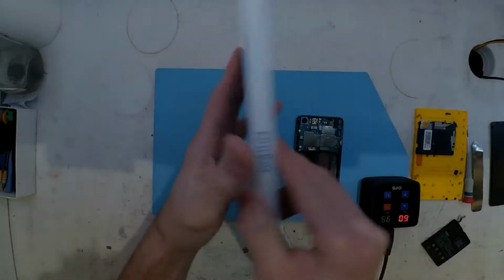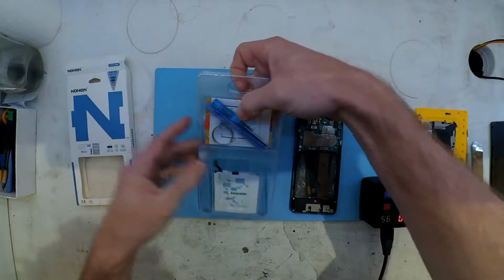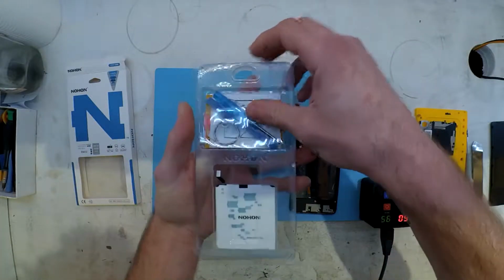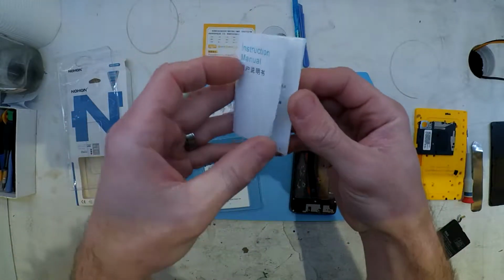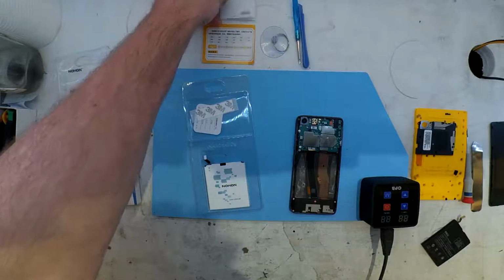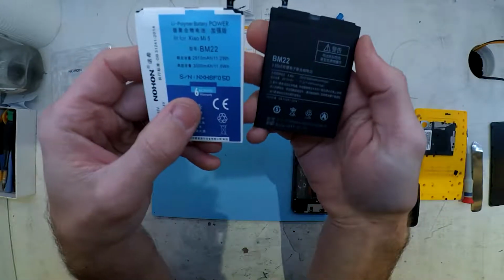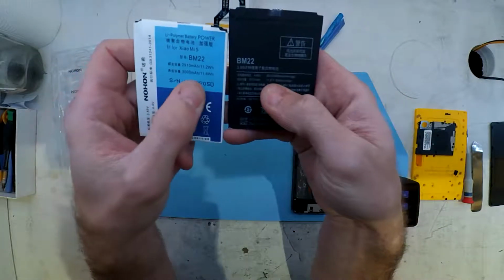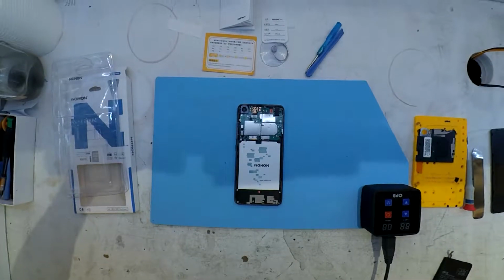Nohon Replacement Battery Unbox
Today i have got my shippment of a Nohon Batteries

I am installing one in my Xiaomi Mi5 as its my daily phone and is running pretty bad lately.

So i am installing it and seeing how it will go =-=-=-=-=-=-=-=-=-=-=-=-=--=-=-=-=-=-=-=-=-=-=-=-=-=-=-=-=-=-=--=-=-=-=-=-=-=-=-=-=-=-=-=-=-=-=-=-=-